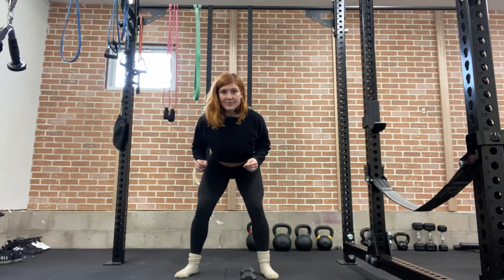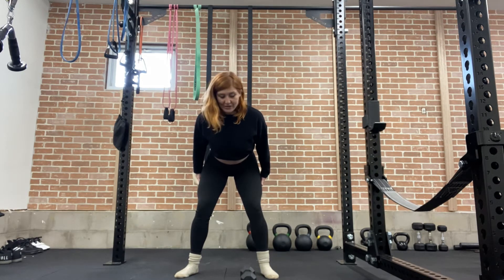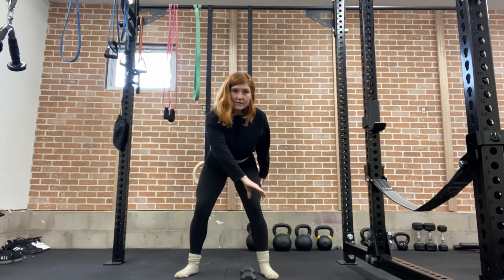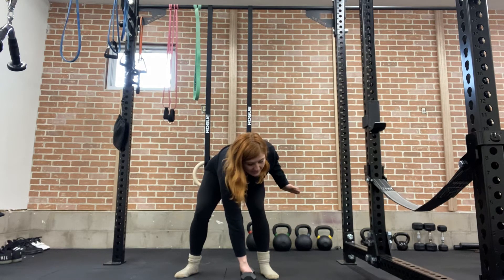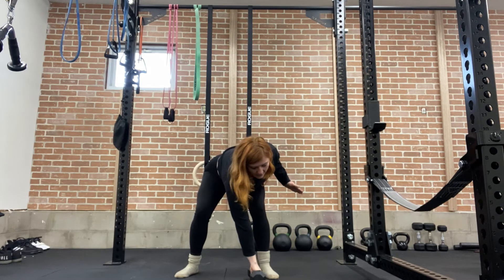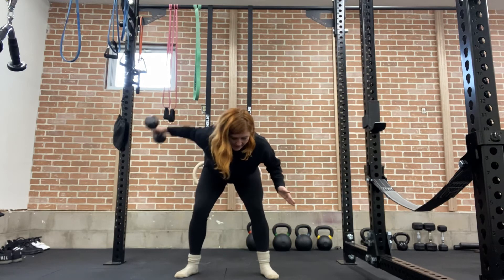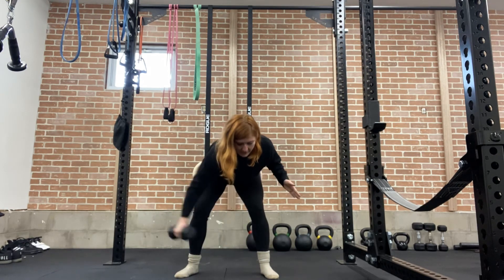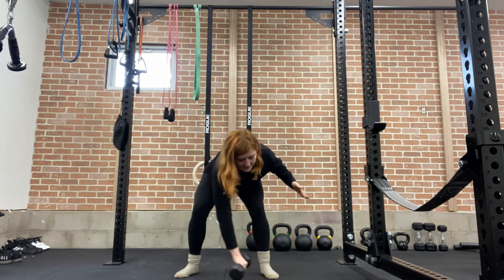How to: Lawnmower to Rear Delt Fly